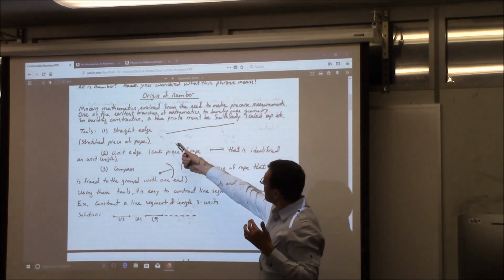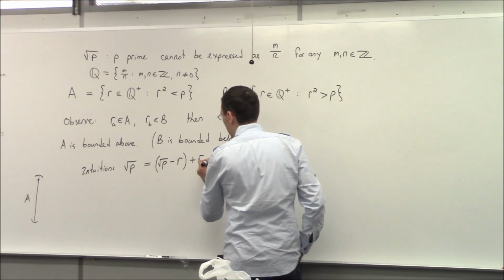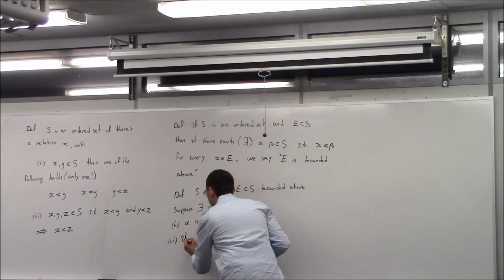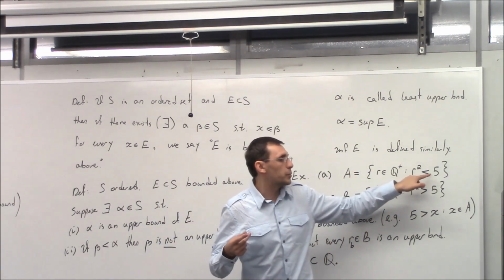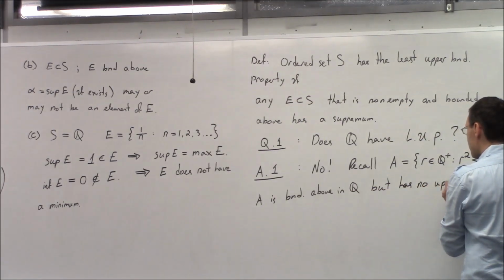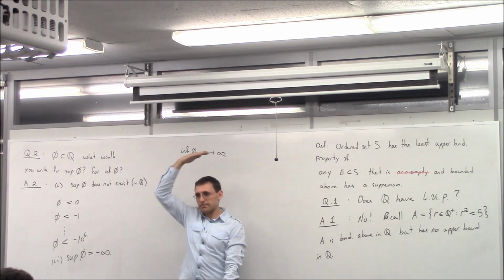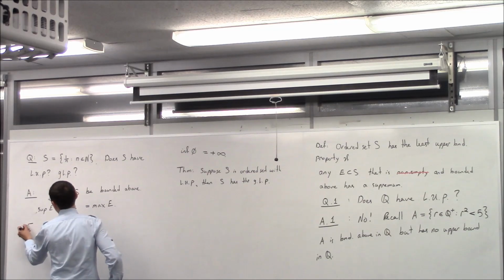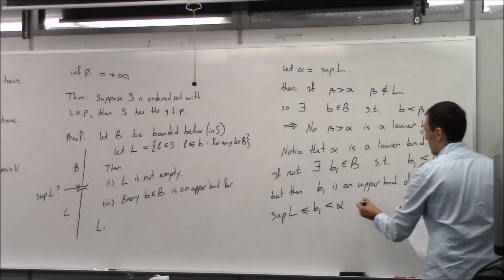Introduction to Math Analysis (Lecture 2): Least Upper Bound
We identify the gap in the rational number system and see that Q, the ordered set of rational numbers, does not have the least upper bound property.